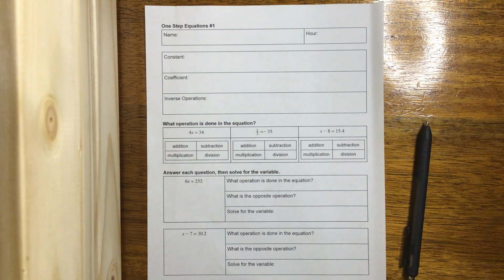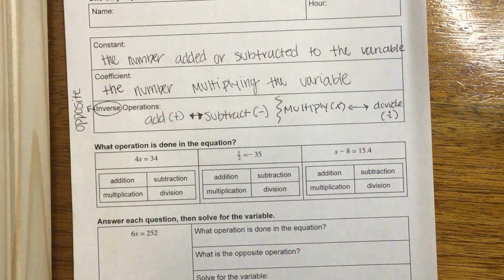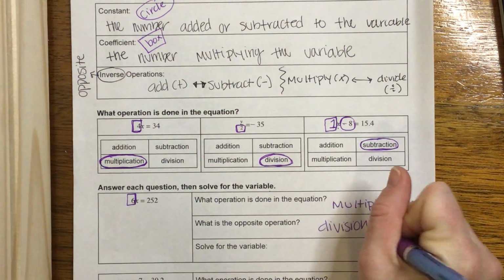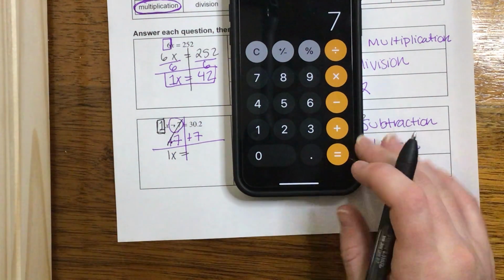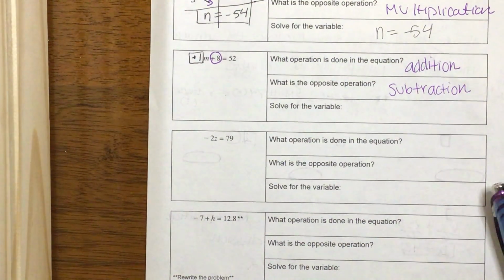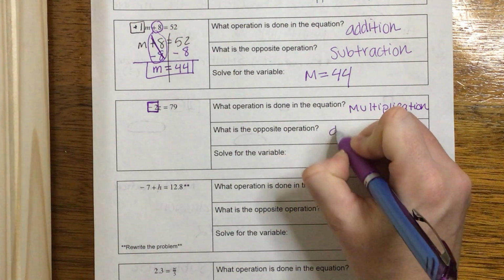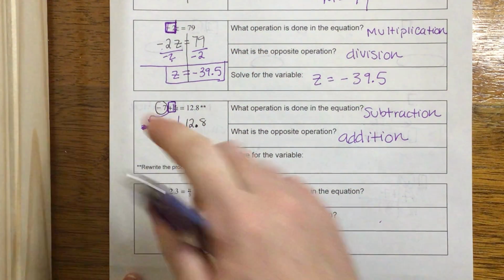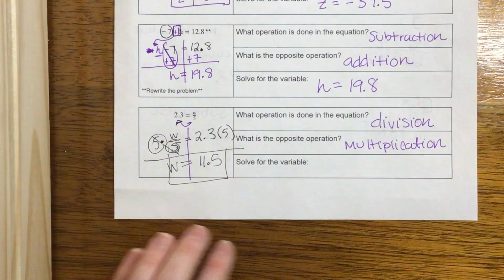One step solve reteach